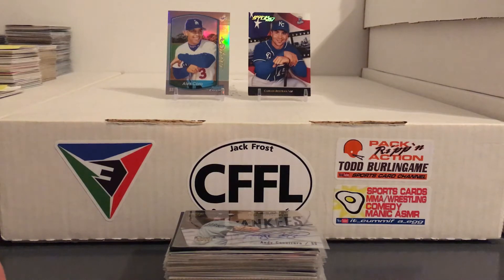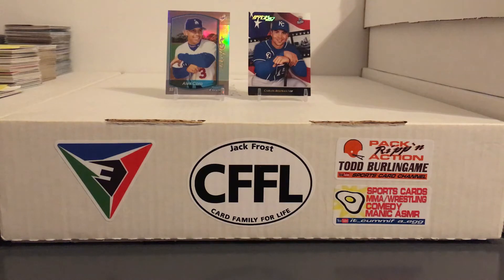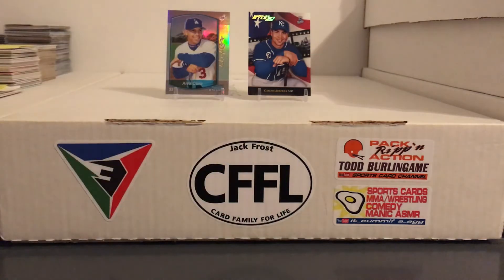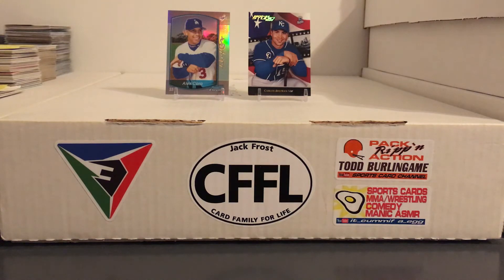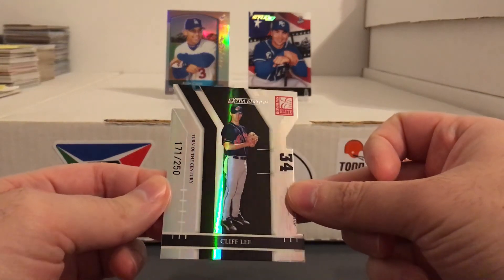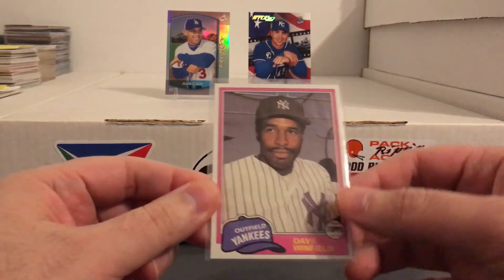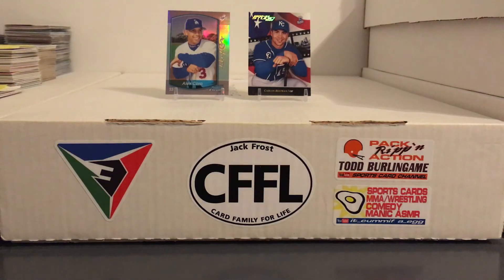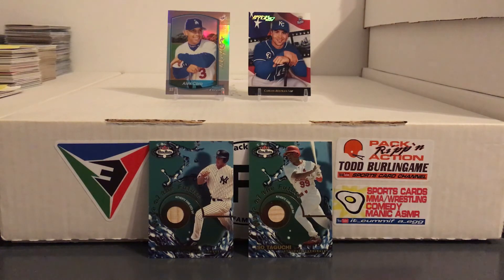Card Show Dollar Bin (Baseball)